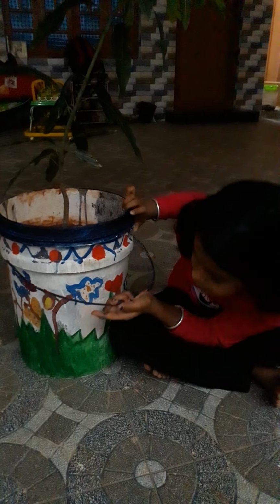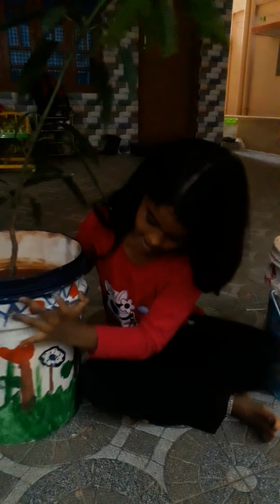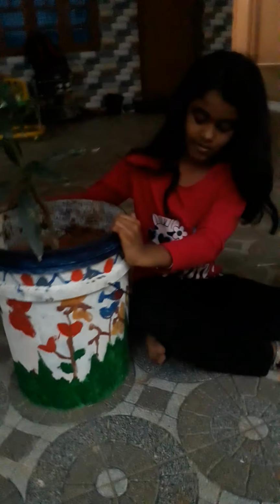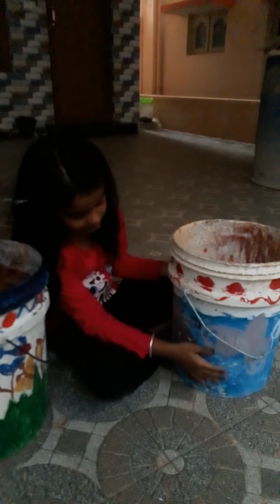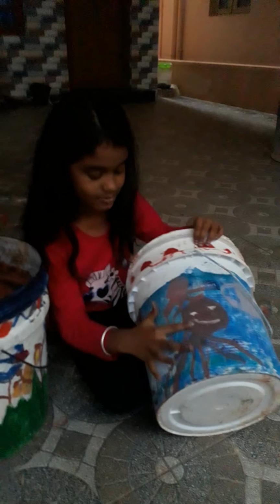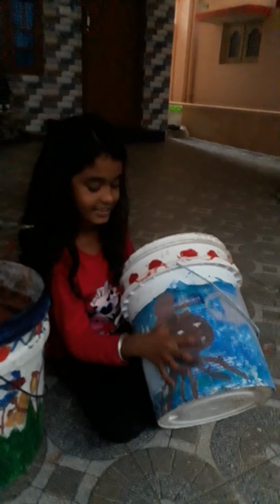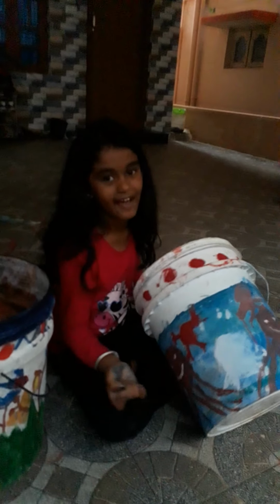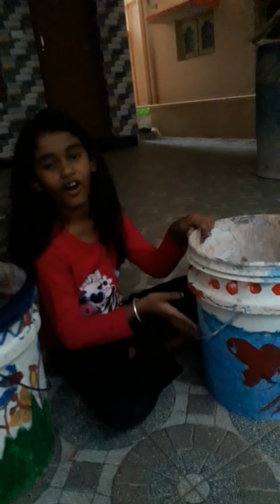my painting work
Reusing the things.